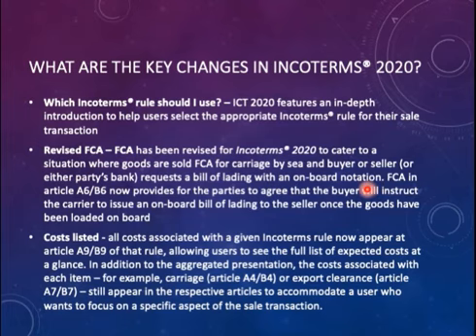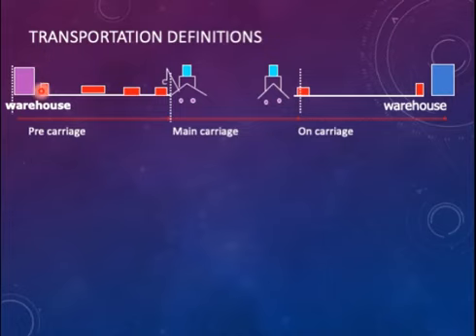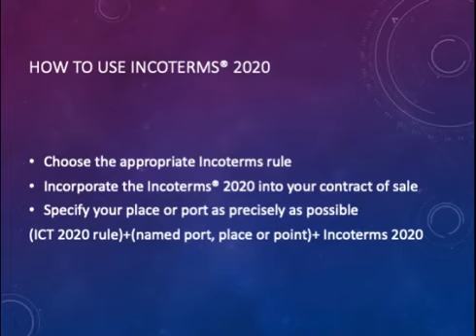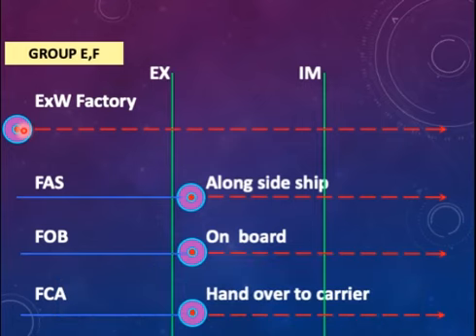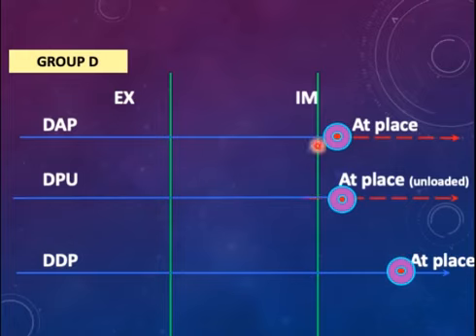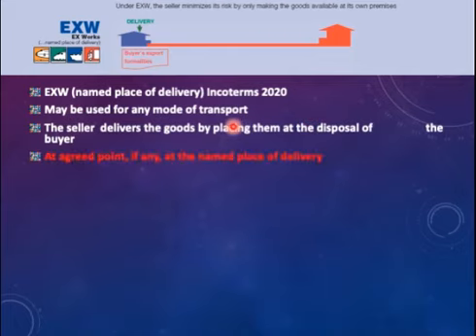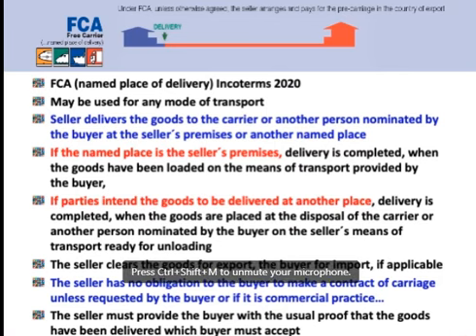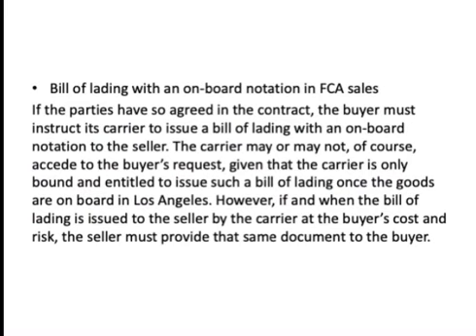Ngày 28/2/2022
International trade transactions